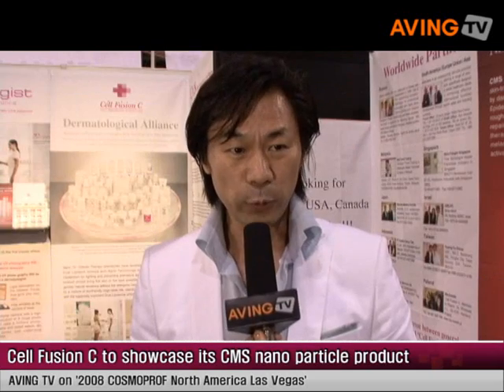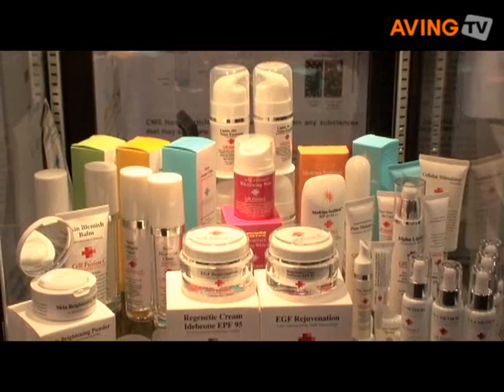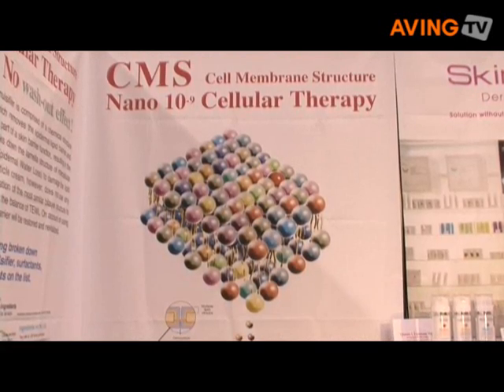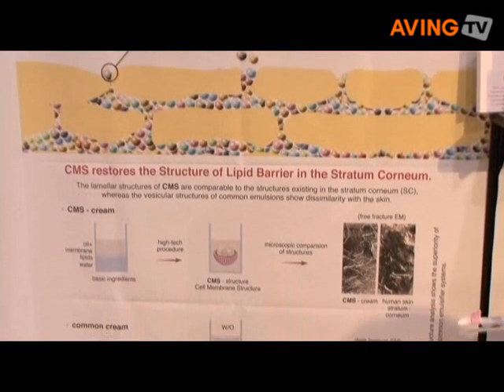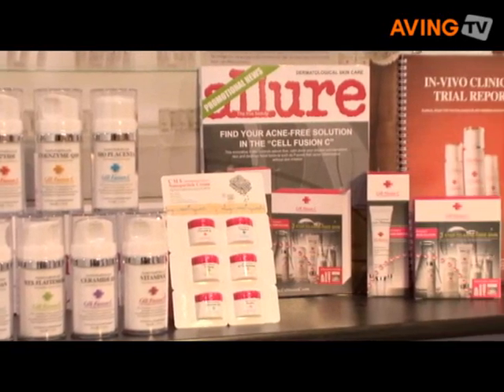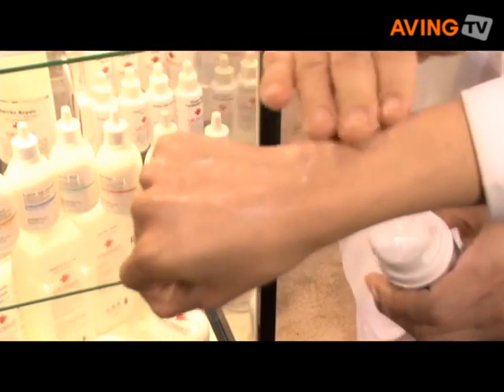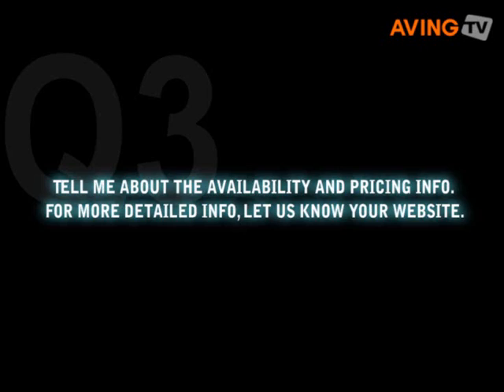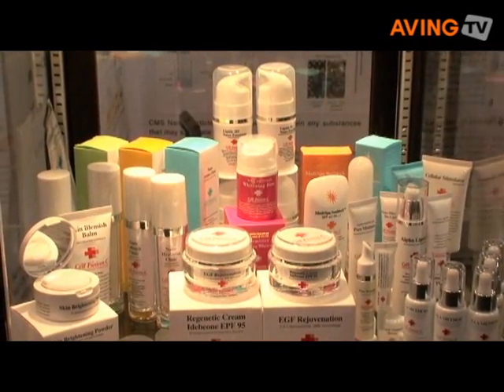Cell Fusion C to showcase its CMS nano particle product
Cell Fusion C showcased its CMS nano particle product that does not contain any harmful substances for the skin at the Cosmoprof North America being held July 13-15, 2008, at the Mandalay Bay Convention Center in Las Vegas.

CMS (Cell Membrane Structure) is a lipid membrane substance similar to protective layers comprising lipid in Keratin cells and penetrates the cell membrane for preservation. There are total six specialized skin care line; CMS Nano Serum Clinic, Nanoparticle Cream, Clinical Skin Care, Dual Liposome Vitamin C, and Professional Product I, II designed for the medical skincare expert.

CMS product protects sensitive skin, heals skin from photo-oxidation, and improves antioxidant capabilities by penetrating the Dual Liposome of MLV into the skin without emulsifying agents such as chemical substances like preservative, mineral oil, artificial scents and pigments.